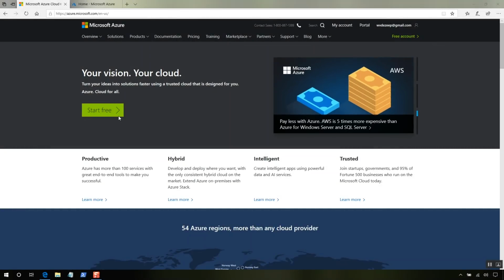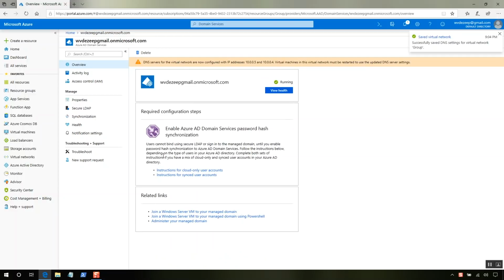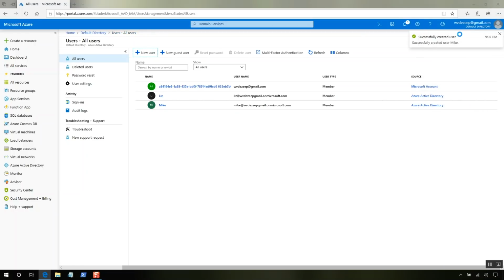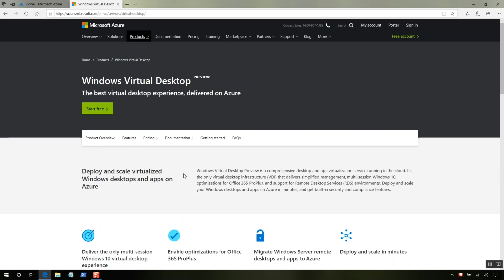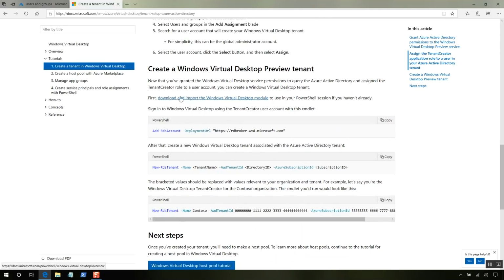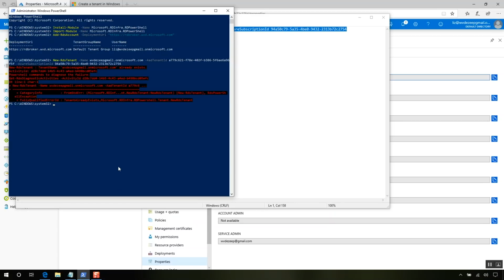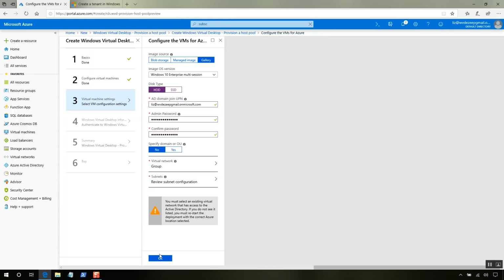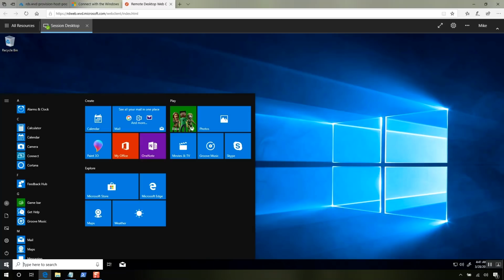Windows Virtual Desktop - Public Preview Walkthrough 2019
Our walkthrough for the Windows Virtual Desktop public preview shows you how easy it is to set up a free account with Microsoft Azure + how to get started with Windows Virtual Desktop.

Part 1: The Windows Virtual Desktop Prep-Steps:

00:18 -- Setting up the Microsoft Azure account
00:41 -- Enabling Azure domain services
02:10 -- The deployment process
03:05 -- Adding users with Azure Active Directory
07:30 -- Adding roles to users

Part 2: Final configurations:

09:55 -- Windows Virtual Desktop Consent Page
11:10 -- Enterprise Application Setup
12:30 -- Windows Powershell commands to input
16:10 -- Provisioning a host pool

Part 3: Exploring Windows Virtual Desktop

20:00 -- Deployment Complete!
20:23 -- Connecting to the Windows Virtual Desktop
21:20 -- WVD Web Client, Session Desktop